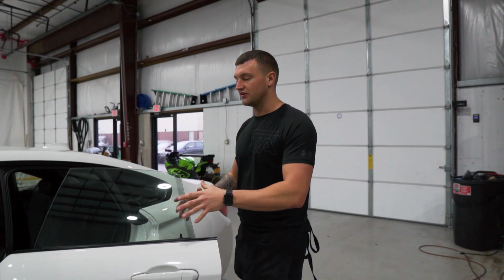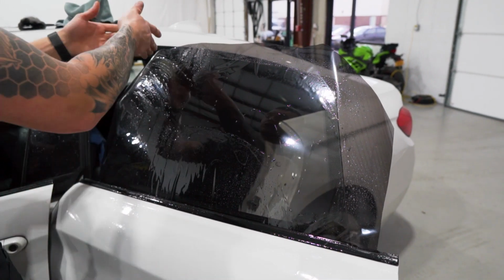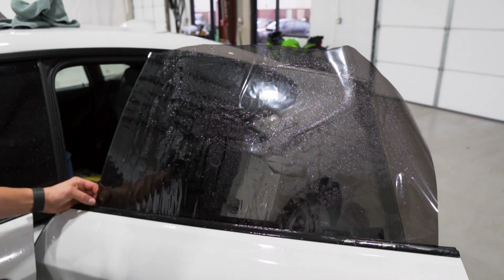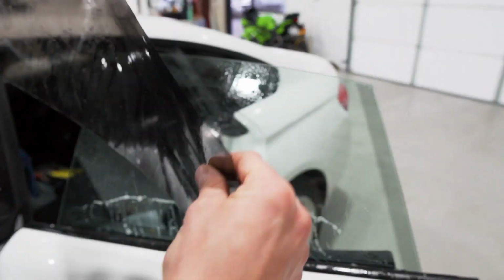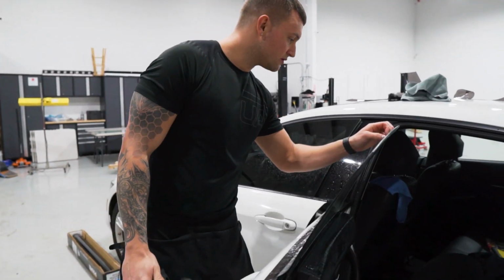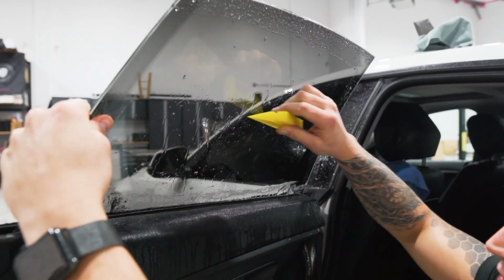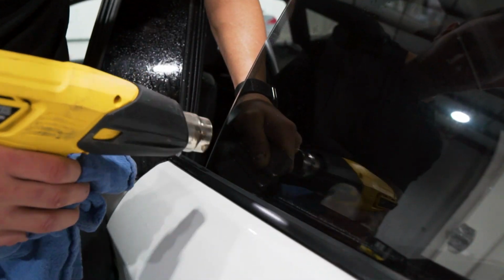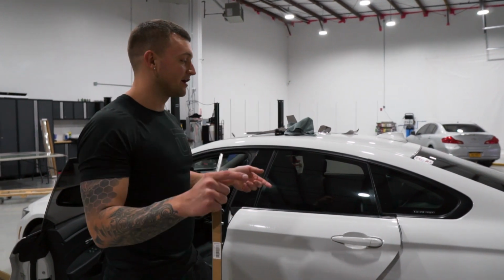How To Tint A Frameless Rear Door Window - BMW Gran Coupe